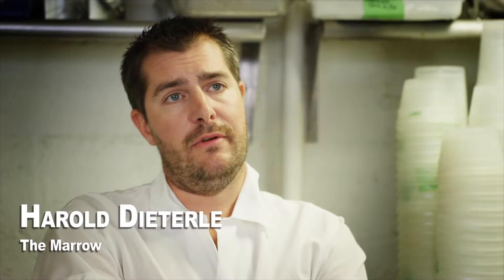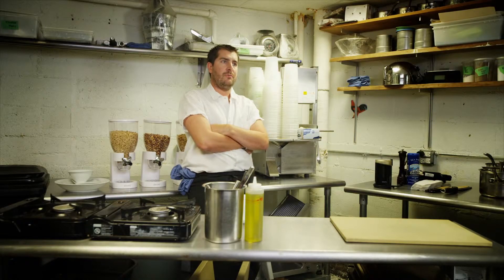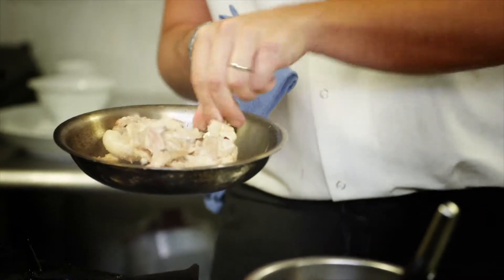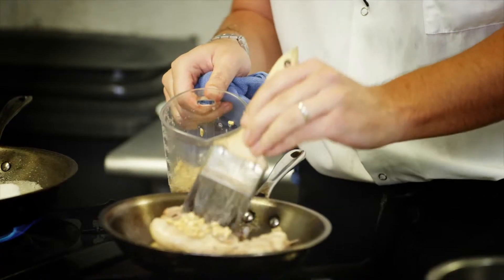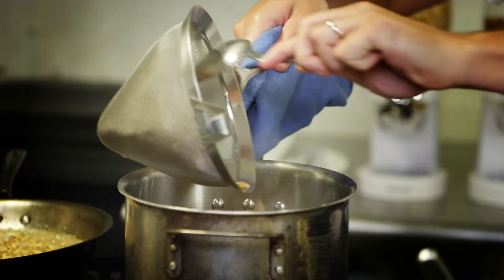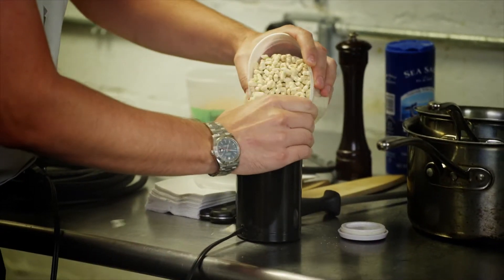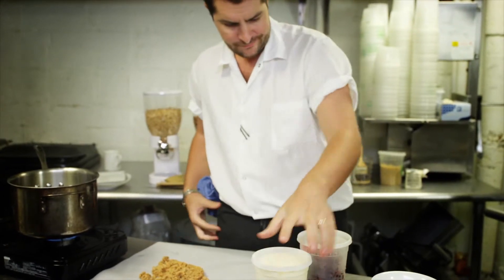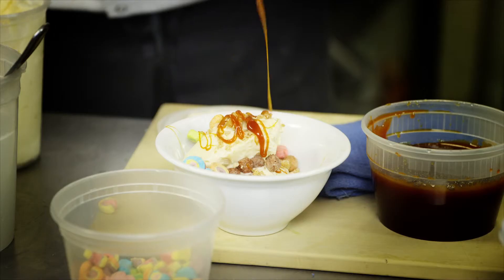Cereal Sundae by Harold Dieterle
Celebrity Chef Harold Dieterle creates a special recipe for all you cereal lovers - Cereal Sundae.